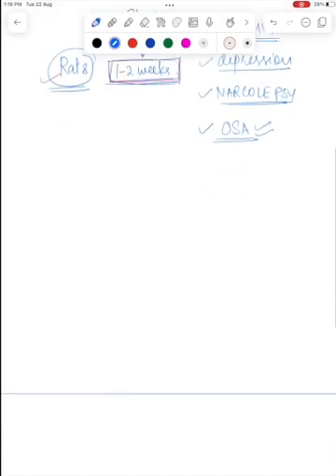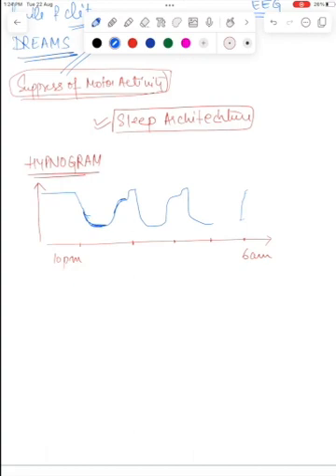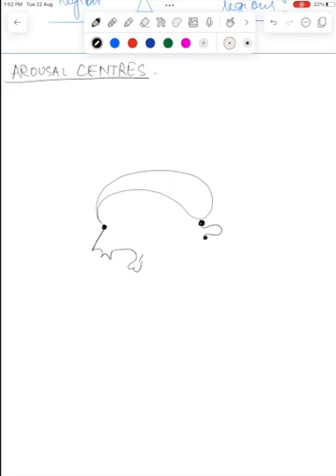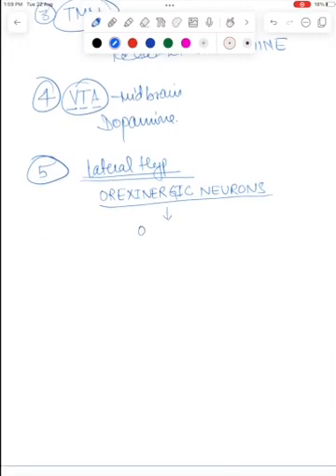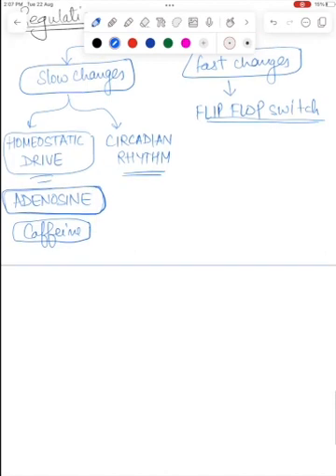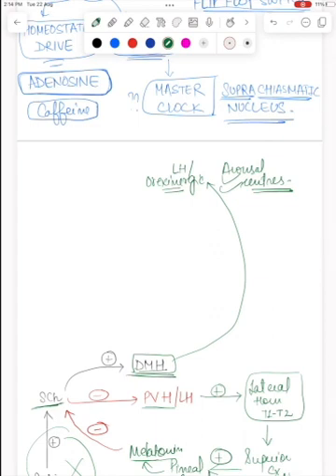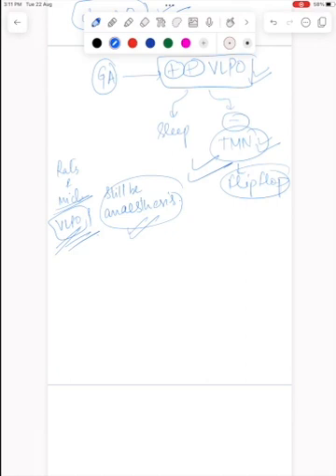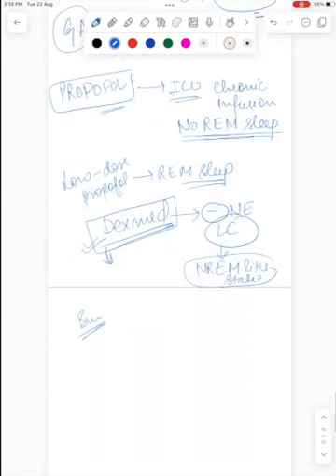Sleep Physiology and Anaesthesia - Basics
Sleep is a fundamental physiological process vital for survival. The state of general anaesthesia mimics sleep, but are the two same? Lets revise the basics of sleep physiology and how anaesthetics produce unconsciousness and affect sleep architecture.